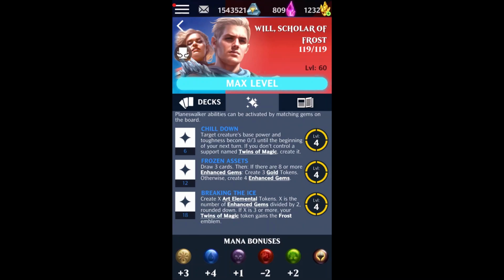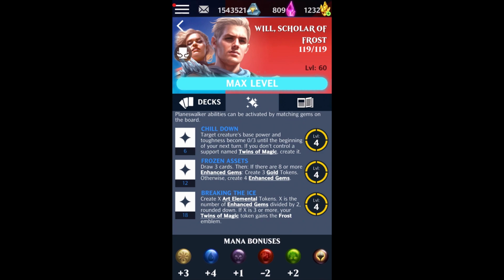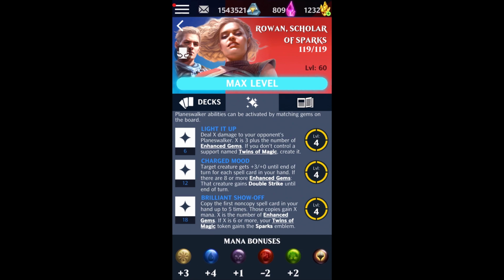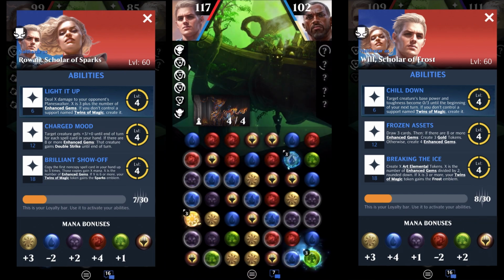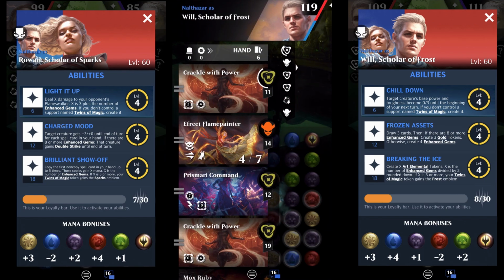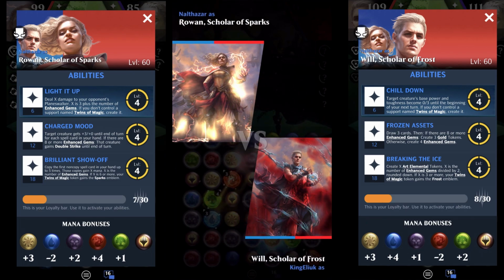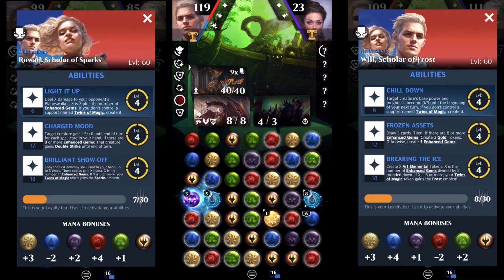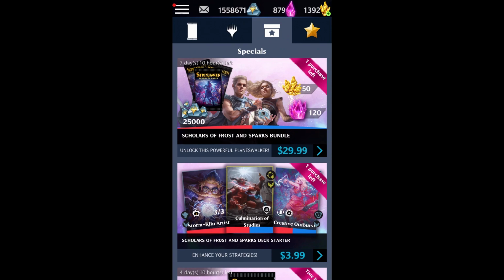Will and Rowan - Exclusive Showcase | Magic the Gathering Puzzle Quest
Will and Rowan, Scholars of Frost and Sparks are now available in Magic Puzzle Quest. They are a new double sided blue/red Planeswalker duo that rely on the new Enhance mechanic introduced in Strixhaven. This video goes over their abilities and showcases gameplay of the two at work.

Video Contents:
0:00 Intro
1:08 Will, Scholar of Frost Abilities
4:34 Rowan, Scholar of Sparks Abilities
7:37 Hybrid Ability Showcase - Gameplay 1
12:14 Rowan's 1st Ability Showcase - Gameplay 2
15:40 Will's 3rd Ability Showcase - Gameplay 3
20:15 Conclusion